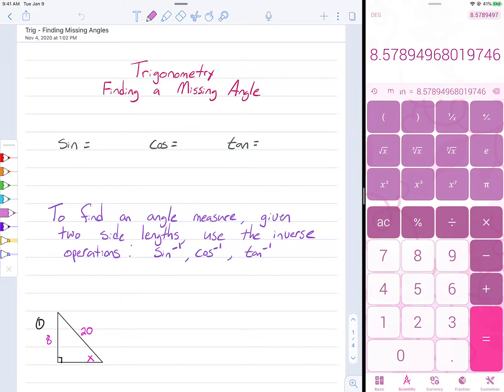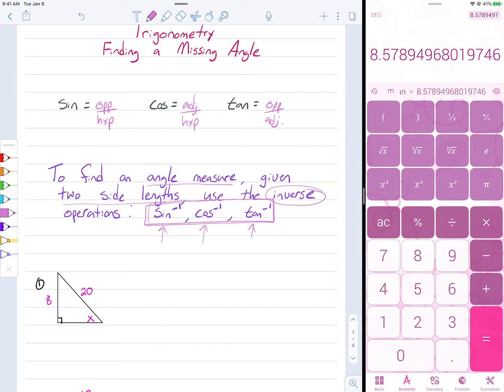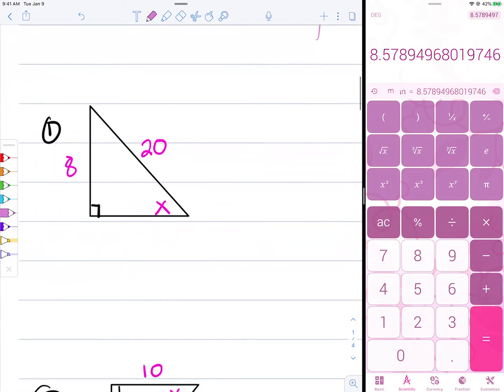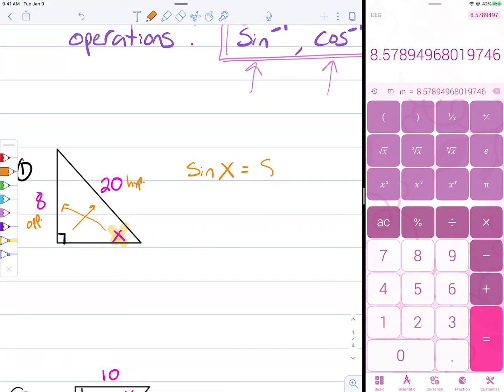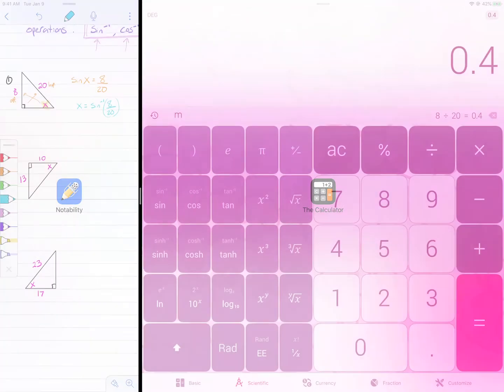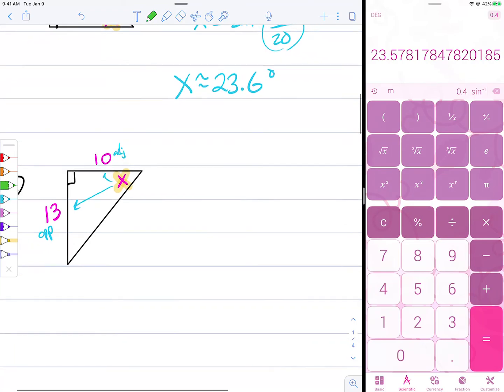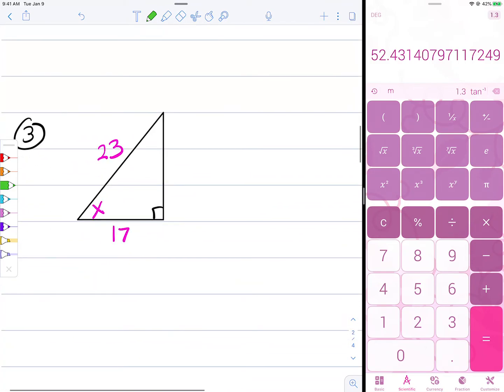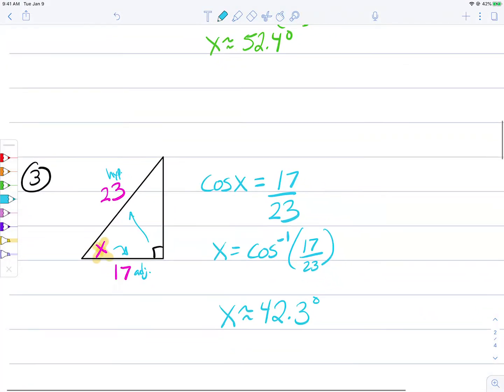A2 Trig - Missing Angle